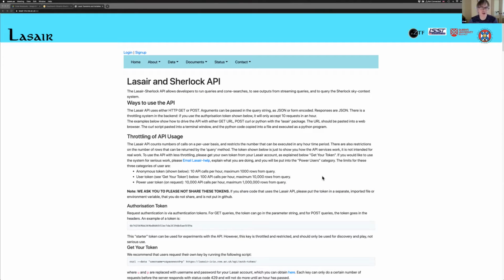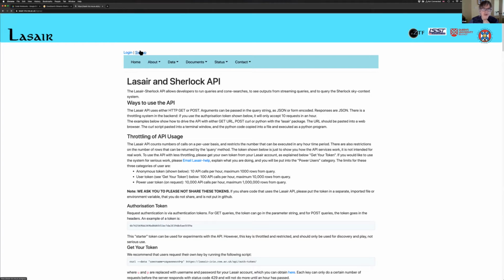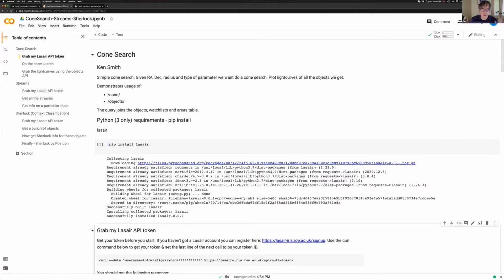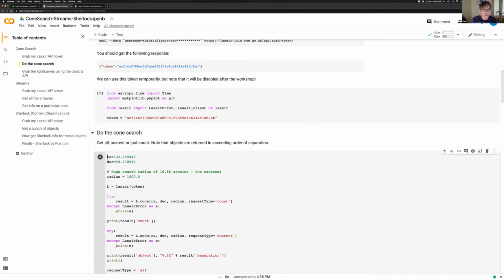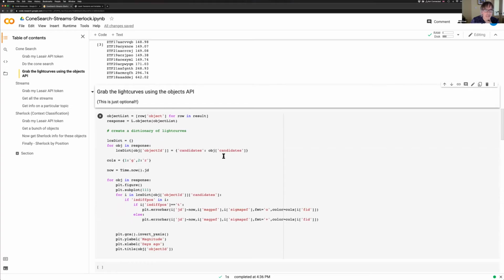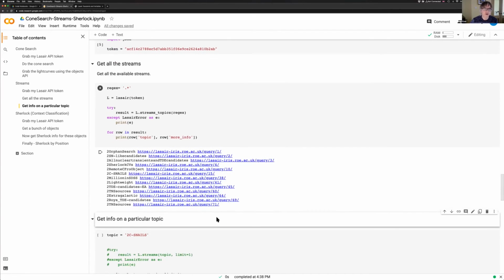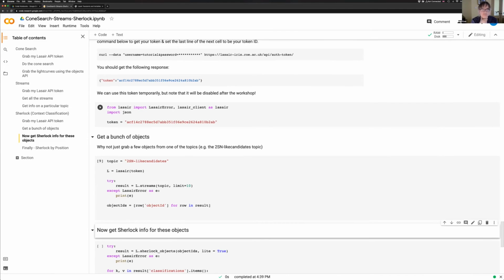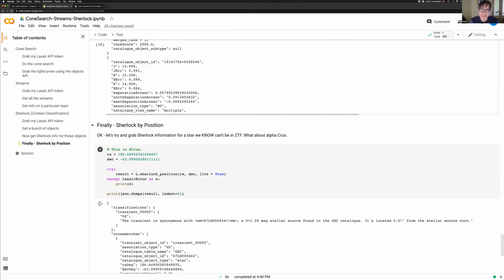LSSTC Enabling Science Broker Workshop 2021 08 Interfaces Lasair Ken Smith